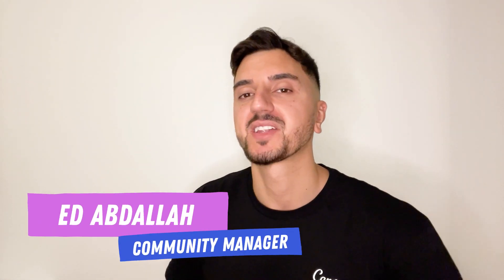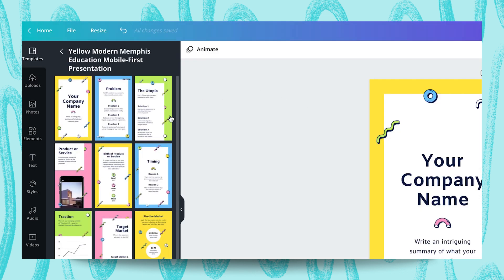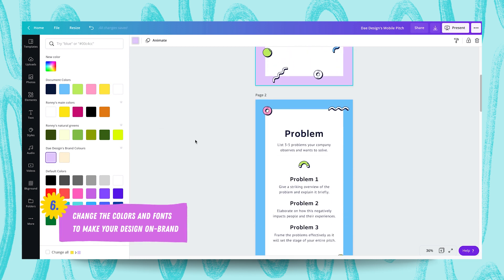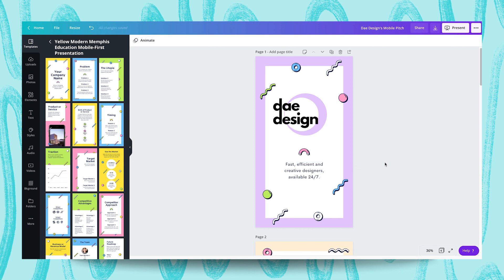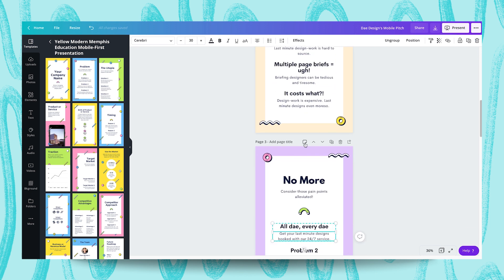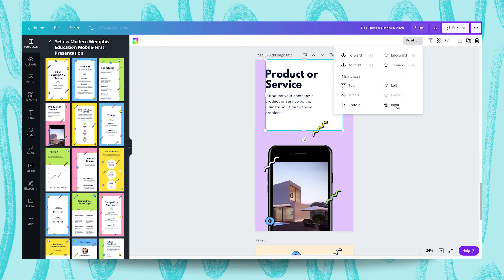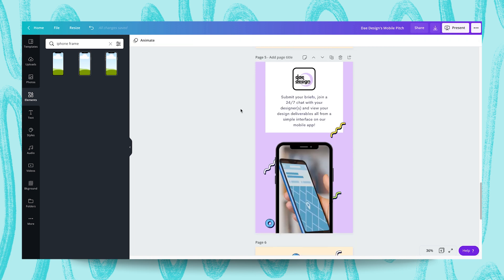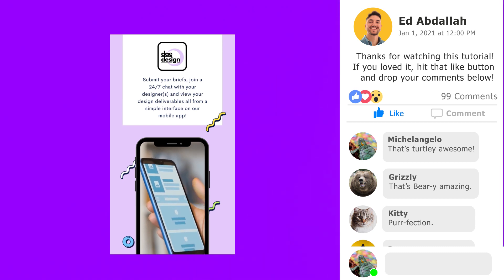How to Create MOBILE First Presentations with Canva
In this video Ed will show us how to create mobile first presentations with Canva. The world is quickly moving to mobile first and it is therefore really important to create your content with mobile users in mind. Follow Ed in this Canva tutorial and see how he puts together a pocket presentation in about 15 minutes. Canva has dozens of mobile optimized presentation templates to help your presentations look great on any smartphone.
Have you ever designed a mobile first presentation with Canva?

Happy designing ✨